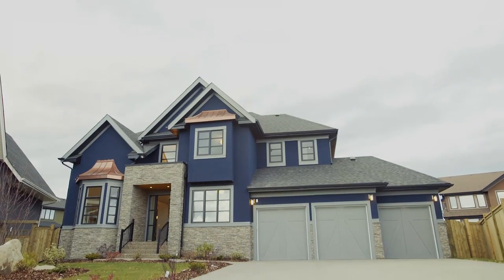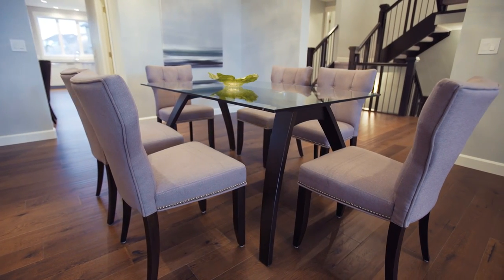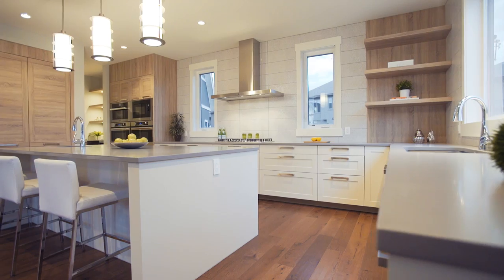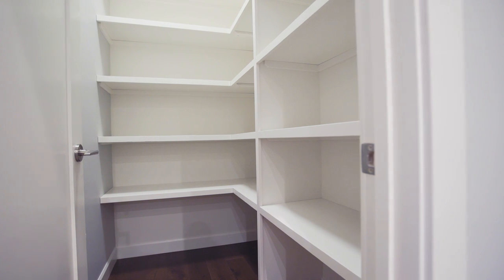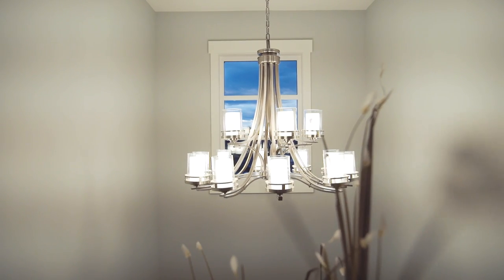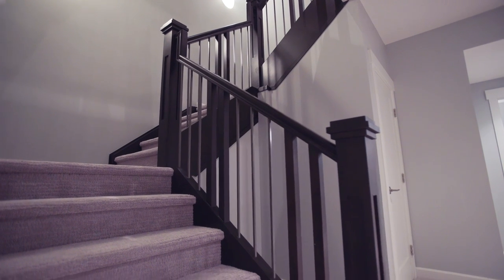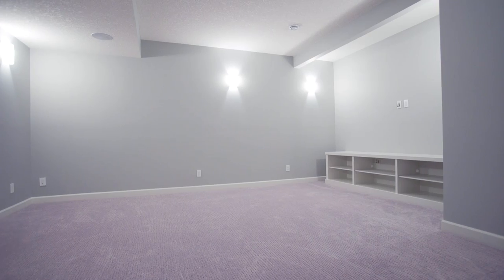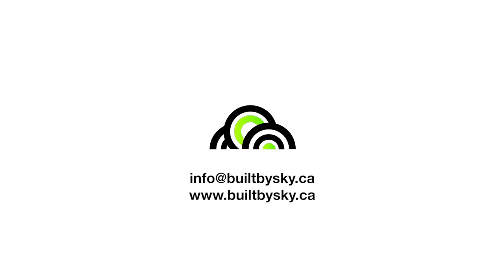Calgary Custom Real Estate Tour - 16 Wexford Place SW, BuiltBySky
16 Wexford Place SW